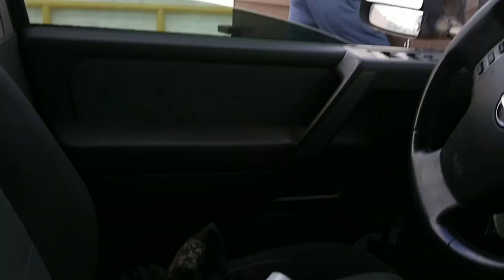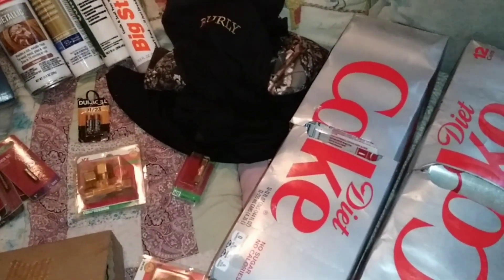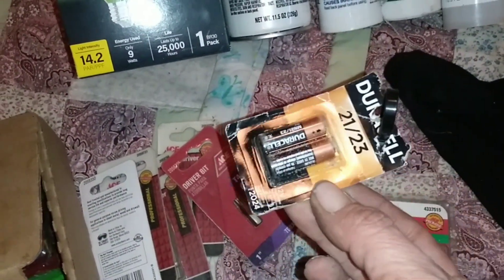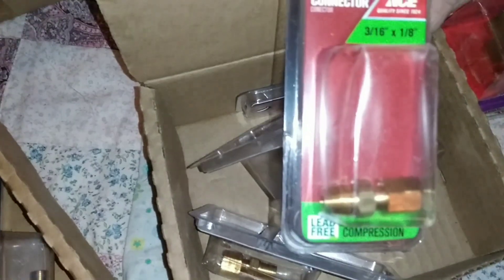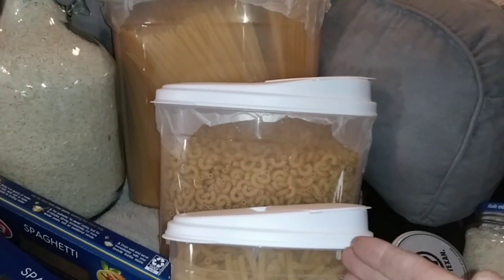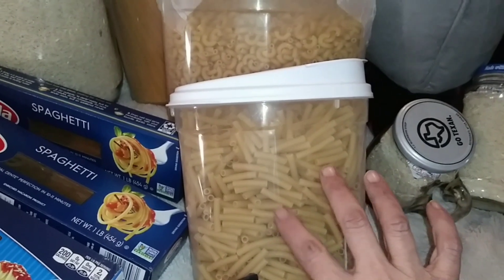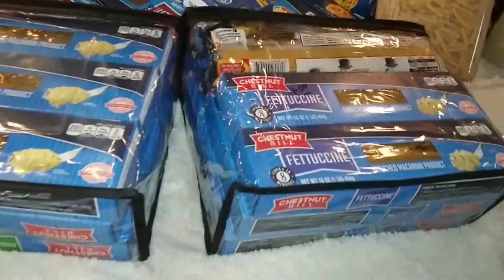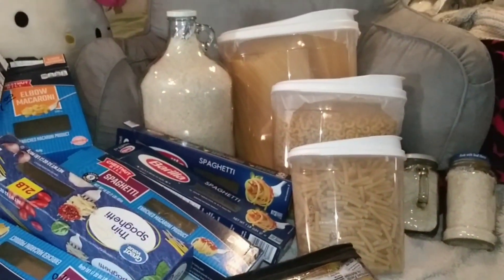Dumpster Dive/Repackaging Food on the Cheap! Protecting Our Food Investment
Hello Friends, we have a small dumpster dive haul and some repackaging ideas. We have tried to get this video up for days, so sorry for the delay. We hope you all are staying safe. warm, and well! Since filming this video we have gotten at least another few feet of snow. Our Power have been constantly going out, so it has made getting on the internet a problem.

We participate in several affiliate programs, including Amazon Associate program, as such, we earn a small commission on any purchases made through our links, including our Amazon links, at no charge to you. This helps us maintain our channel and continue on this misadventure! Thank you for using our links and supporting our endeavors!